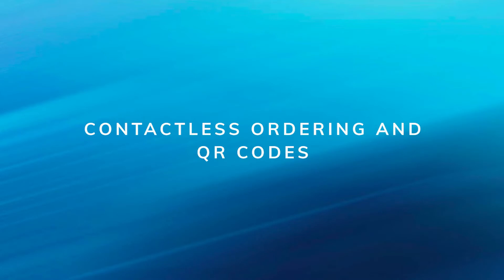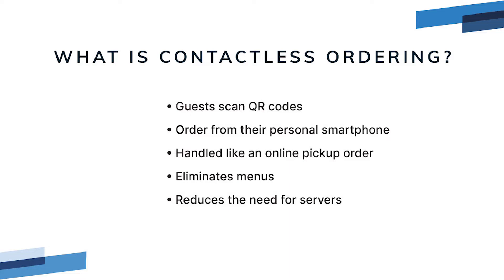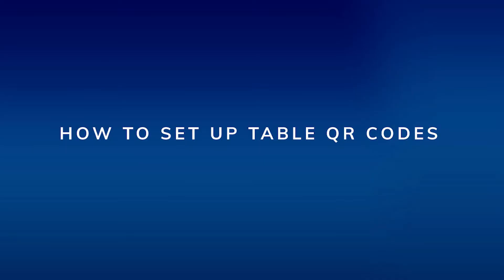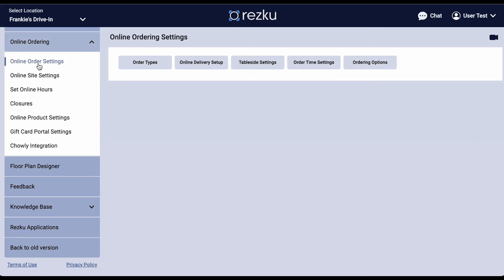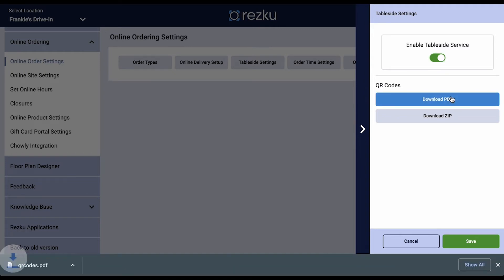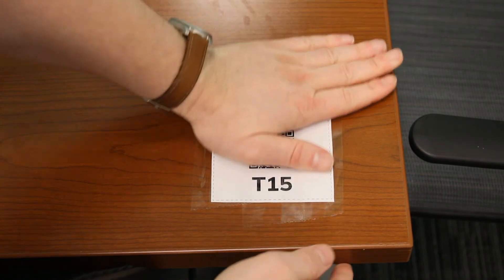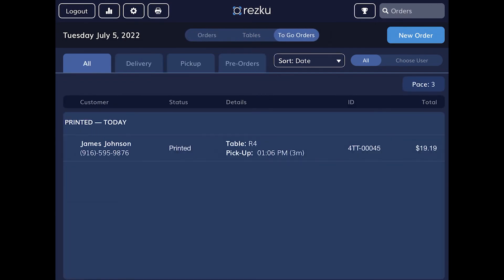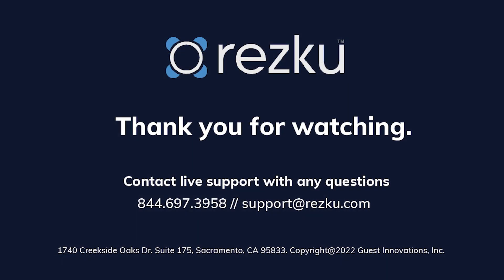Contactless Order and Payment with QR Codes | Rezku POS Training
This training video is for users of Rezku's point of sale app. This short video is designed to show you how to use table QR codes to direct guests to your online ordering portal. Guests order their food, which can then be brought out to their table. Limiting the need for paper menus and prolonged interaction with your staff.